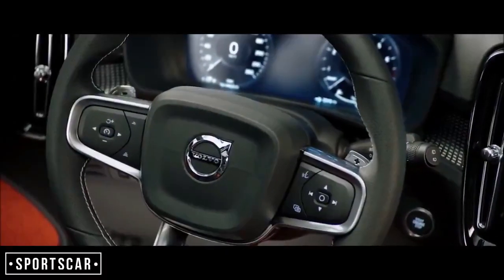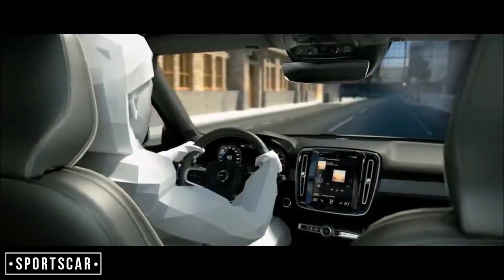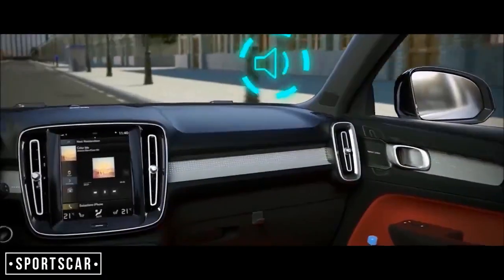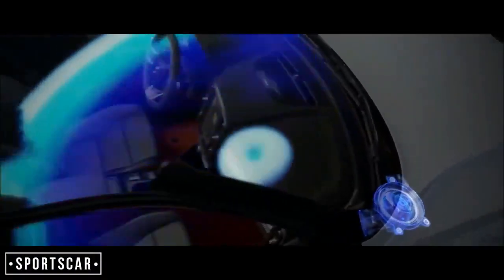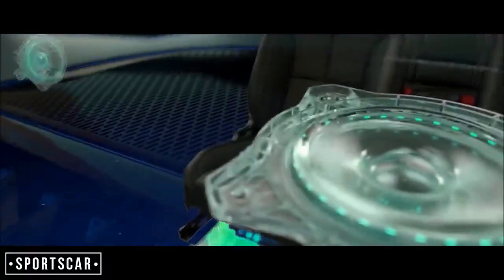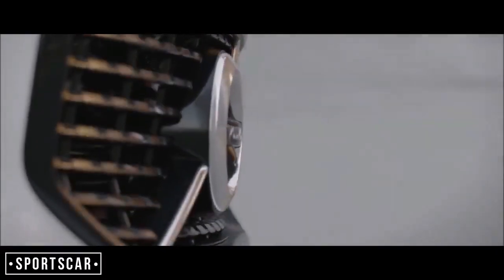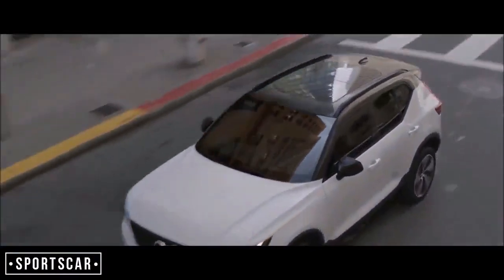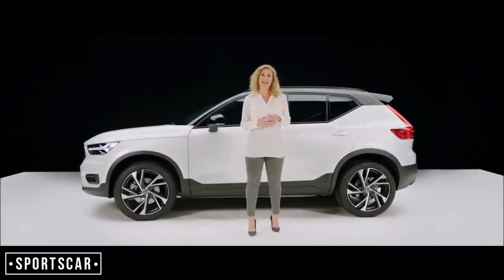WOW.! 2018 Volvo XC40 Sound System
2018 Volvo XC40 Sound System Volvo has launched its new entry-level SUV, the XC40, which is on sale in Britain today priced from £28,000, and with deliveries starting early next year.

The new model is a small SUV aimed primarily at urban drivers. Its closest rivals are probably the Range Rover Evoque, Mercedes-Benz GLA and Audi Q3, though it’s arguably more stylish than any of these competitors.

NEW XC40 COMPLETES GLOBAL VOLVO LINE-UP FOR FAST-GROWING PREMIUM SUV SEGMENT

Volvo Cars, the premium car maker, today further expands its line-up of SÚVs wîth the launch of its new XC40 small premium SÚV in Milan, Italy.

At the same time as it introduces the XC40, Volvo Cars also reinvents the traditional model of car ownership wîth its new 'Care by Volvo' subscription service. Care by Volvo, first available on the XC40 from launch, makes having a car as transparent, easy and hassle free as having a phone.

A monthly flat-fee subscription means down payments, price negotiations and local price differences belong to the past. Depending on regional availability, Care by Volvo will also include access to a range of digital concierge services such as fuelling, cleaning, service pick-up and e-commerce delivery to the car. The XC40 wîth Care by Volvo is available to order online from today in selected markets.